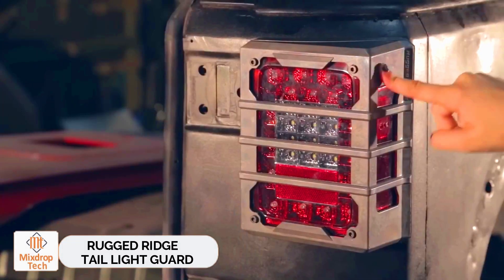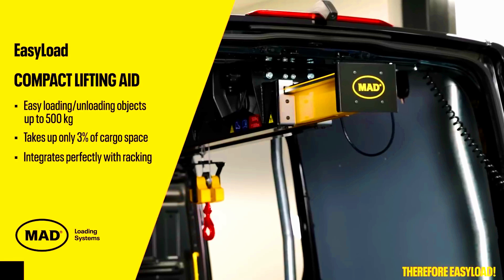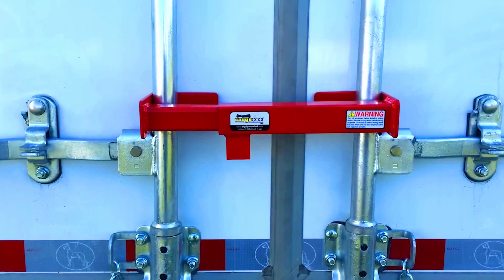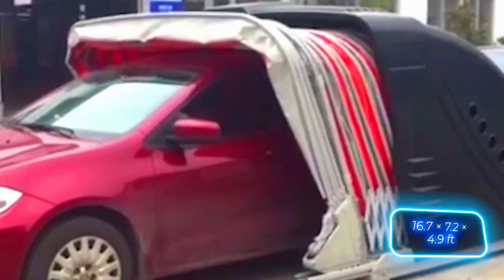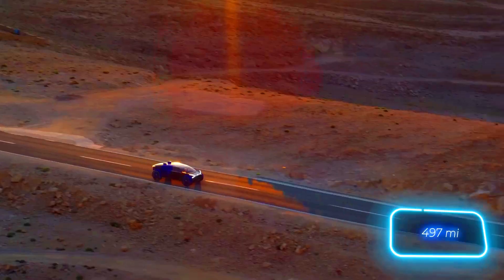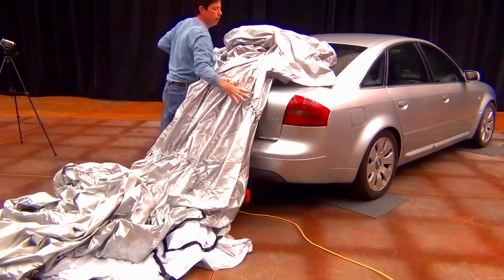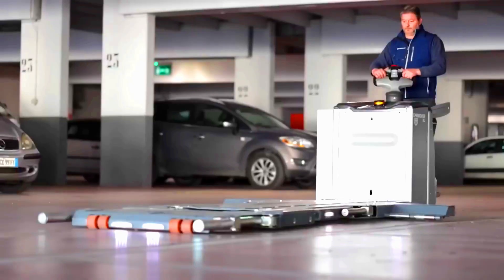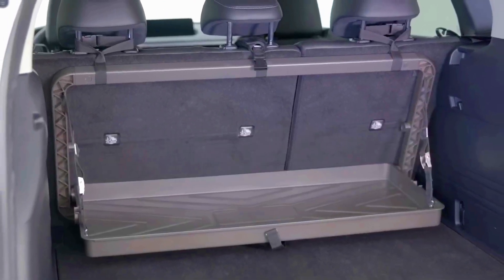REVOLUTIONARY CAR INNOVATIVE TECHNOLOGIES YOU NEED TO KNOW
🚗💡 Revolutionizing the way we drive! In this video, we dive into the most revolutionary car technologies that are shaping the future of the automotive industry. From autonomous driving to mind-blowing in-car innovations, these technologies are transforming how we interact with our vehicles. If you're a tech enthusiast or a car lover, you won't want to miss these game-changing breakthroughs!

🔧 What You'll Discover:

The latest advancements in autonomous driving
Cutting-edge electric vehicle (EV) technologies
Mind-blowing safety features and tech integrations
Next-level car infotainment and smart features
Innovations in car design and sustainability
These technologies are paving the way for smarter, safer, and more efficient vehicles. 🚘💥

05) Car Parking Shed
(preview)

📌 Timestamps for your convenience:

00:00 - RUGGED RIDGE TAIL LIGHT GUARD
01:03 - MAD EASYLOAD
02:15 - THE EQUIPMENT LOCK CO.
03:17 - MILENCO ALUMINIUM LEVELLER
04:21 - CAR PARKING SHED
04:57 - CITROËN 19_19 CONCEPT
06:10 - TRAILER INDEPENDENT SUSPENSION
07:19 - HAIL PROTECTOR
08:28 - CARMOVER XL
09:19 - CURT PAKKA